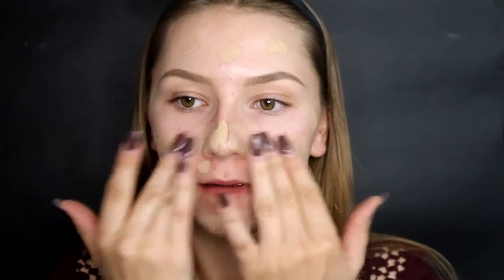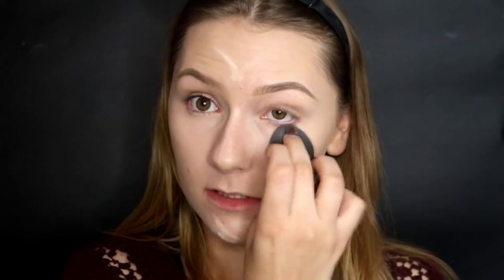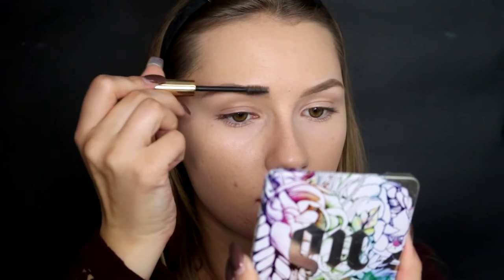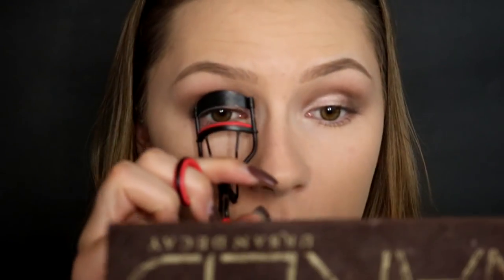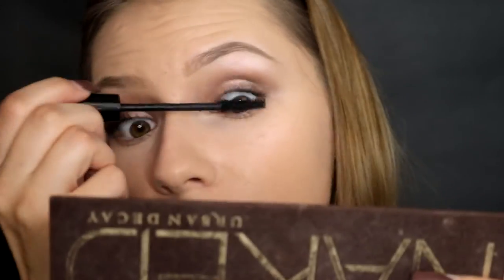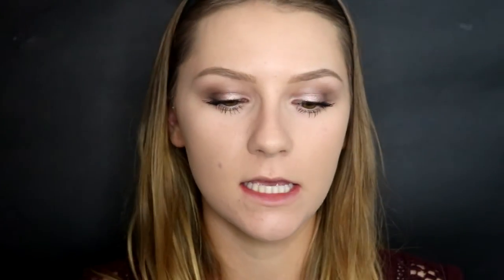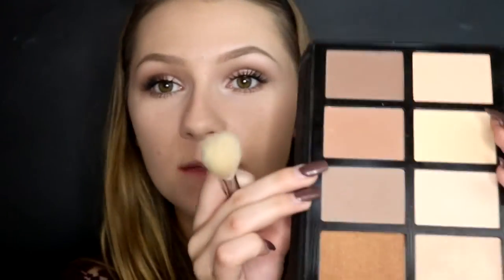RANCH RIDING Makeup Tutorial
♥OPEN ME♥

Loving this simple, beginner and horse show friendly ranch riding look. Brownie points for whoever knows what song the background music is from ;)

xoxox

PRODUCTS MENTIONED:
It Cosmetics No. 50 Anti Aging Primer
It Cosmetics Your Skin But Better CC Cream
L'Oreal Lumi Highlighting Pen
It Cosmetics Bye Bye Redness
Sonia Kashuk Brightening Under Eye Powder
Urban Decay High Definition Loose Setting Powder
Pro Fusion Contour Kit
Josie Maran Cheek and Lip Stain